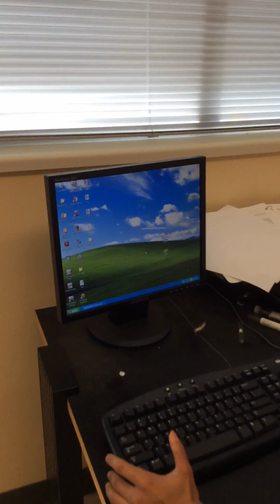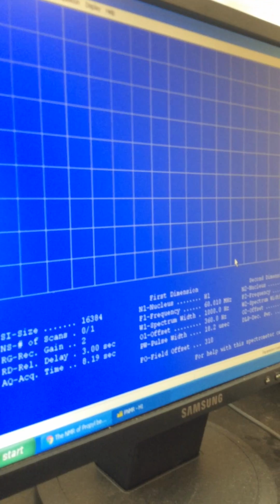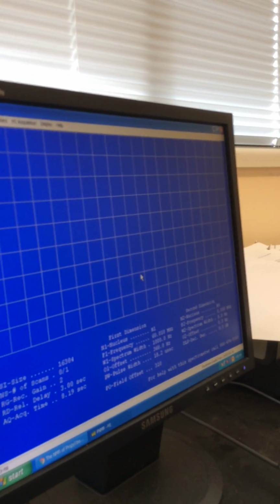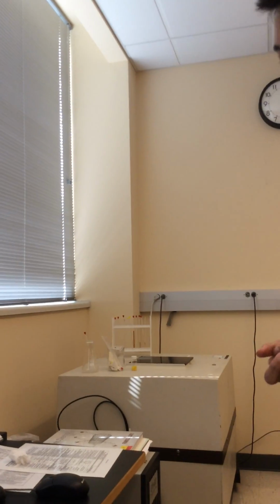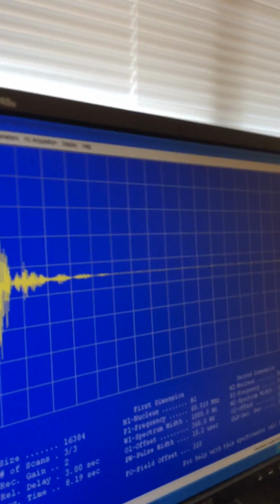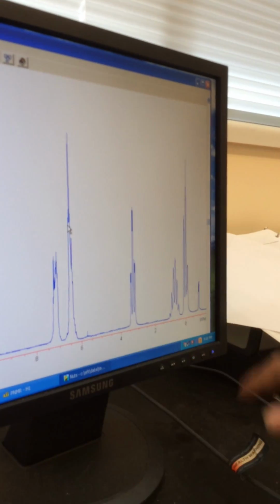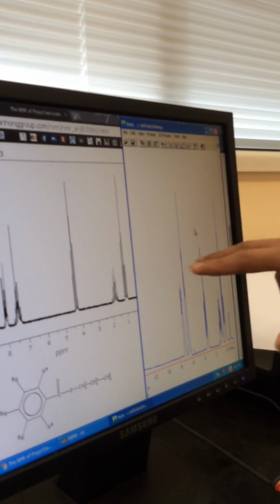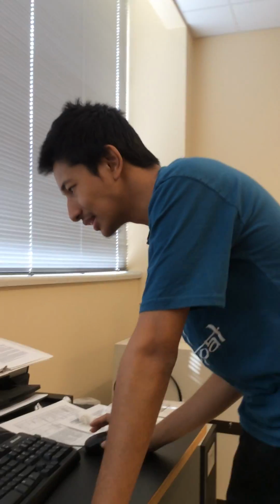Part 1Running the NMR and Obtaining the H-NMR Spectra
This video shows how to run a sample of N-propyl benzoate in a 60 Mhz NMR . It also explains the procedure in obtaining and processing the spectra using two softwares, namely PNMR and NUTS.